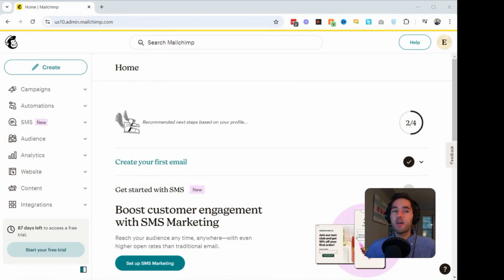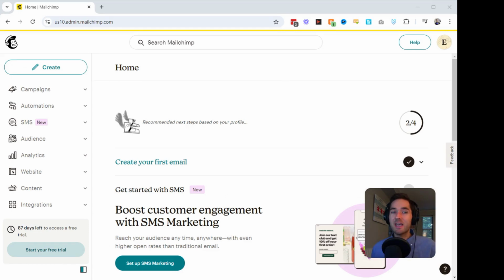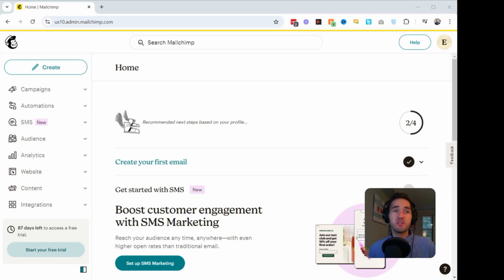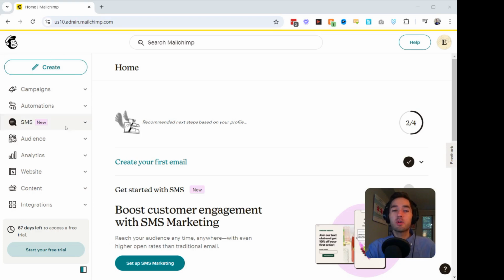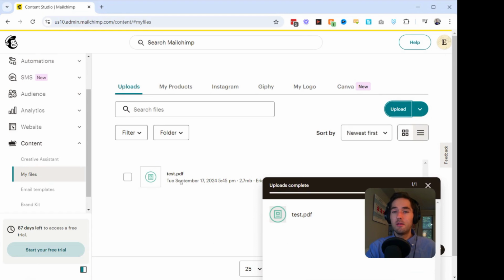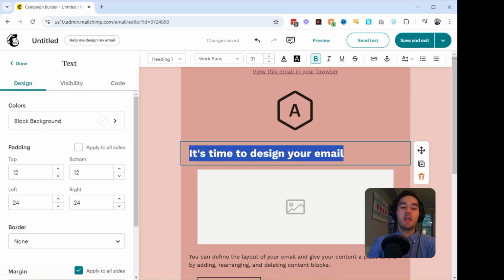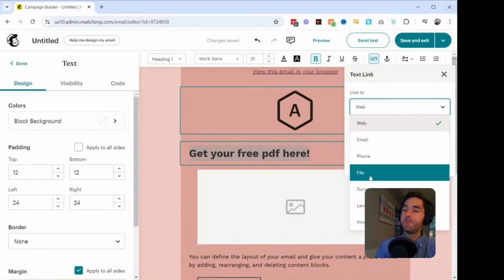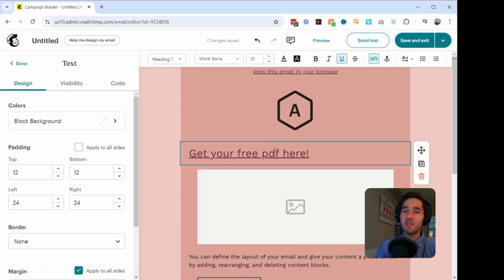How to Attach a PDF in Mailchimp (Step-by-Step Guide)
Learn how to easily attach a PDF in Mailchimp with this simple step-by-step tutorial. Avoid spam filters and ensure your subscribers get the content they need.

You're looking to share a PDF with your email list using MailChimp, but you can't find the easy way to attach it. You're not alone. A lot of people find this process confusing, but don't worry by the end of this video, you're going to see exactly how to do it. I'm Eric from strategy email and stick around. Because today I'll be showing you a simple step-by-step method, that works every time element throw in a few Pro tips to make your campaigns more effective. Did you know that attaching files directly in MailChimp, can actually cause your ml to get flag to spam that would suck. But there's a workaround that keeps emails, safe from spam filters and ensures your subscribers. Get the content they need. Imagine you've just finished creating a valuable PDF guide that your subscribers are going to love. You're really excited to share with them. But then when you attach it to your email in MailChimp, you hit a wall, there's no obvious attachment button. This is where a lot of people get stuck. But today, I'm going to show you a method that Good, if not better. So first things first, make sure your PDF is ready to go. It needs to be less than 10 megabytes big. If it's a document they've created in Word or Google Docs you can export it as a PDF just make sure it's under that 10 megabyte limit. Now let me have our PDF ready to go. Let's head over to MailChimp. So what we're going to do is we're going to scroll down from this left hand side to content, we're going to click this, drop down arrow. And then we're going to go to my files. We're going to click the upload button right here.

And then we're going to choose the test.
So here's our PDF uploads complete. So once we have our test PDF file uploaded, we're going to scroll up here and we're going to create our campaign right with that design, email, click on design email. We're going to choose bold, click, apply once. Template is loaded. We can go ahead and start editing this. So I'm going to say get
I'm going to go ahead and select the text and then what we're going to do is we're going to click this link button that pops up on the top. And now we have text link, link, 2 file.
And then we're going to choose select from content Studio. We're going to click this check box. And then we're going to check insert. You can also upload it from your device and after you save it, it will be in your content Studio. Now that I have the test done, I'm going to click on Save and there we go. Now your subscribers, get the email, they can click the link in the PDF will open directly from MailChimp servers. No attachments. No spammers. Just smooth experiences for your audience. If you found this video helpful, click the link in the video description below to sign up for my free. Email newsletter, where I share tips, tricks, and other email marketing strategies to get those clicks.